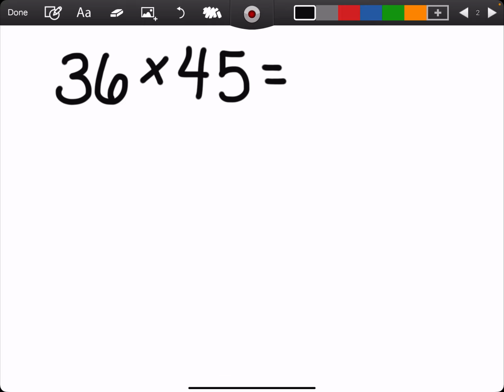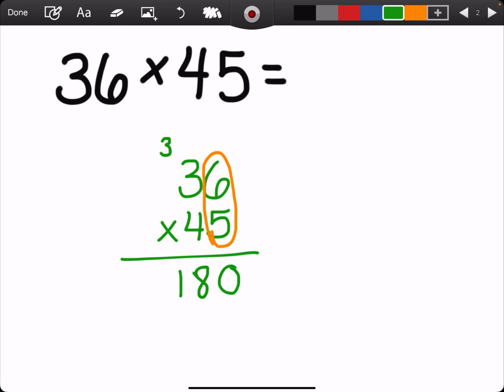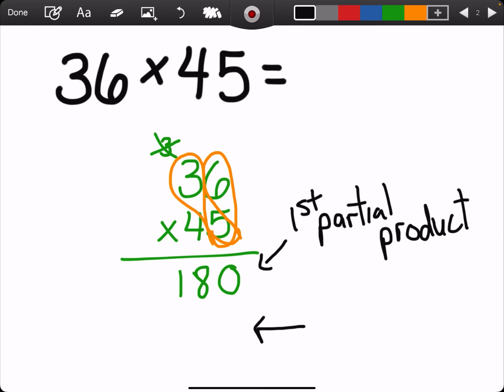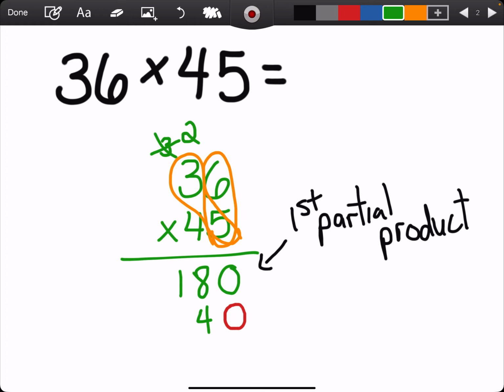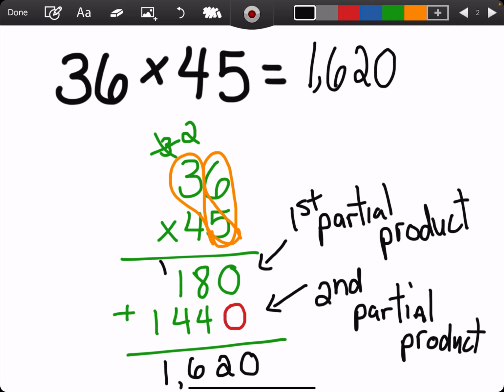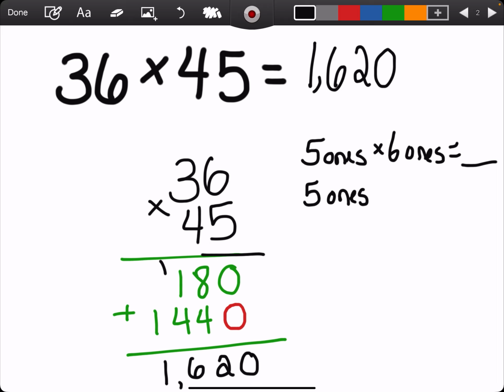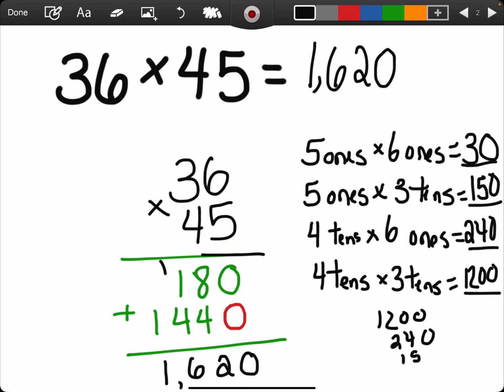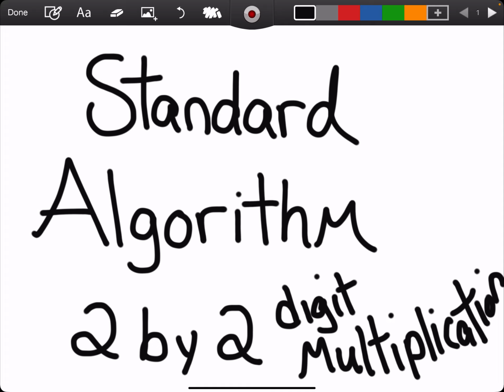Standard Algorithm for 2 by 2 digit multiplication